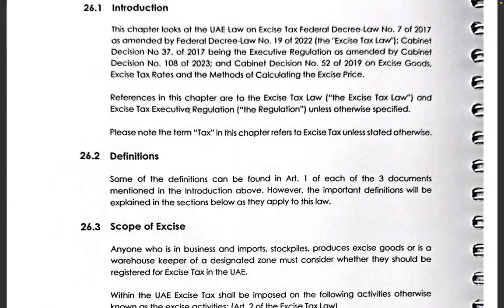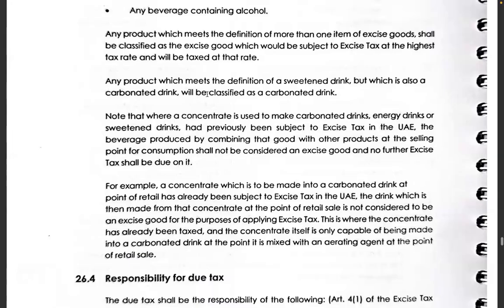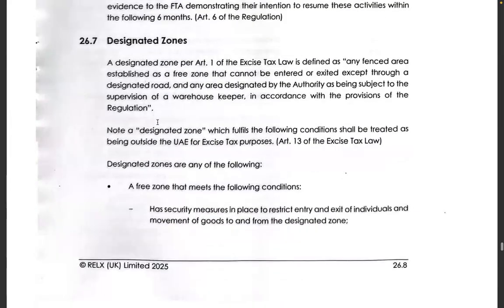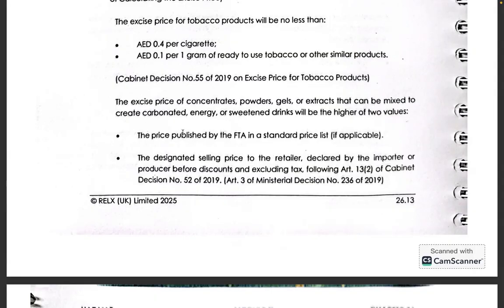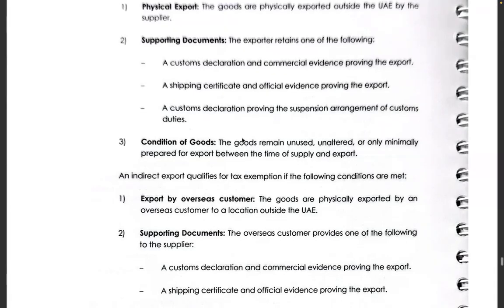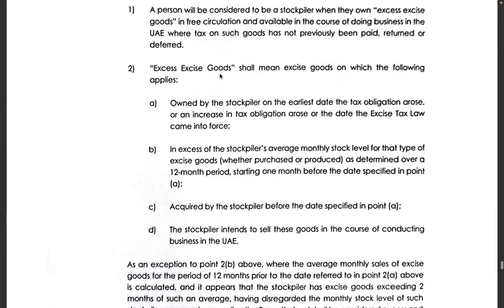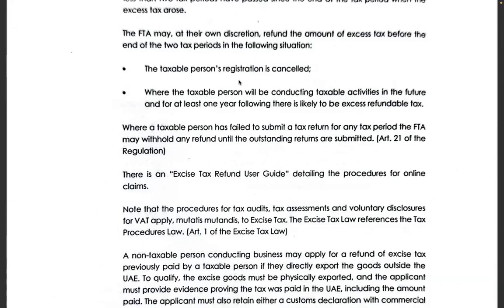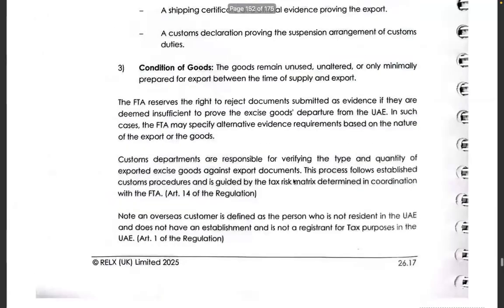ATT UK's UAE VAT Diploma-26-UAE Excise Tax